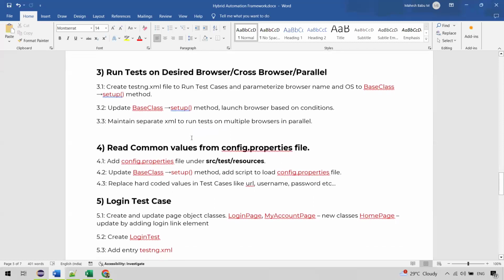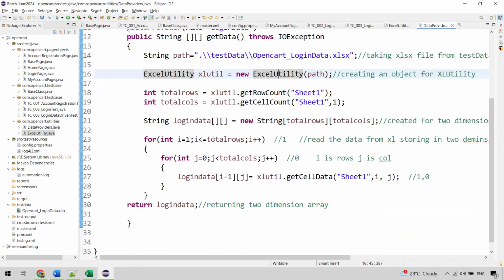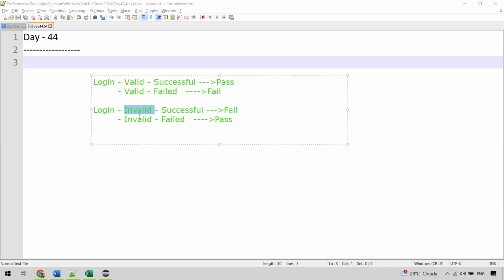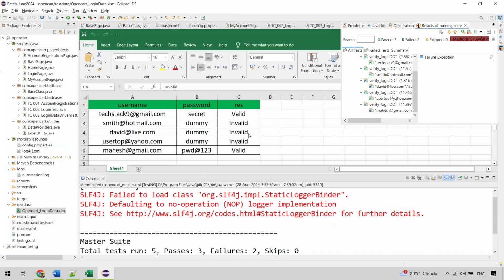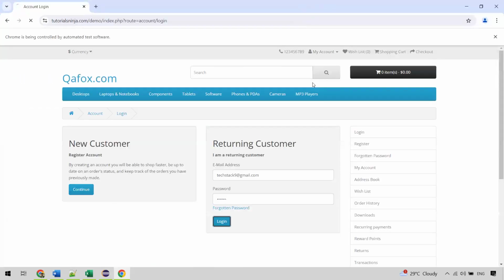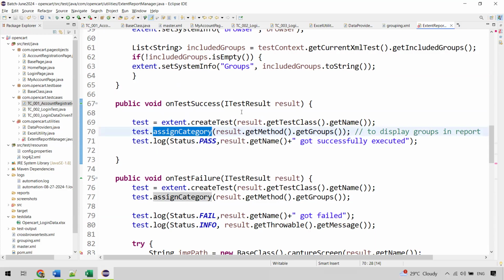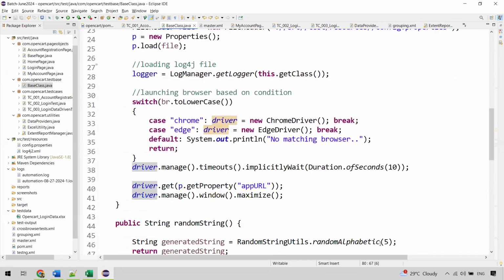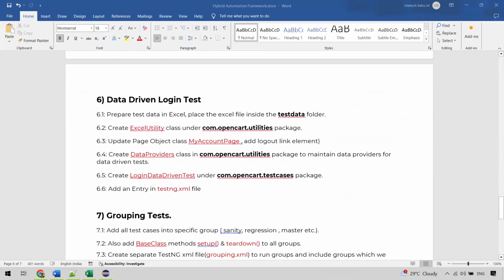Data Driven Login, TestNG Groups, Extent Reports & Rerun Failed Tests | Hybrid Framework in Selenium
🚀 Welcome to Day 24 of the Selenium WebDriver Tutorial Series!

🚀 Welcome to the last part of our Selenium Hybrid Framework series!
In this video, we build on the foundation by implementing key real-world features to take our framework to the next level.

✅ Topics Covered:
🔹 Data-Driven Login Test
       • Read credentials from Excel
       • Validate login functionality using multiple datasets

🔹 TestNG Grouping
       • Organize test cases using @Test(groups={})
       • Run specific sets like sanity, regression, or both

🔹 Advanced Extent Reports
       • Capture test results visually
       • Add screenshots for failed steps
       • Customize logs and statuses

🔹 Rerun Failed Tests Automatically
       • Configure TestNG to re-execute only failed tests
       • Improve efficiency and debugging during batch runs

📌 This is a practical, real-world upgrade to your Selenium Test Automation Framework. Whether you're preparing for interviews or designing your enterprise-grade test suite, these topics are a must-know.